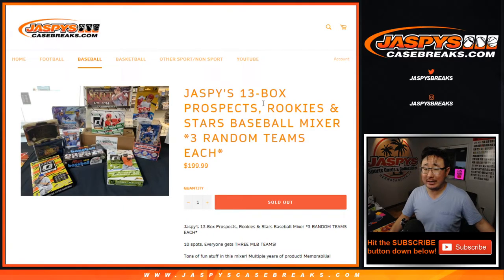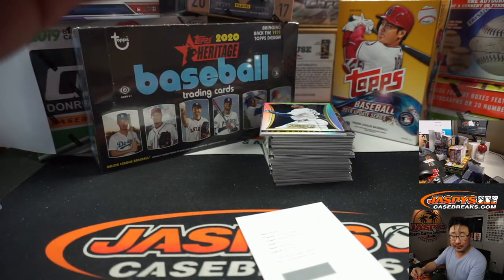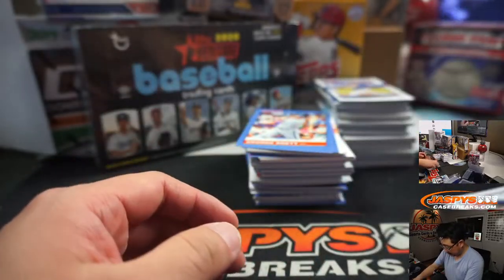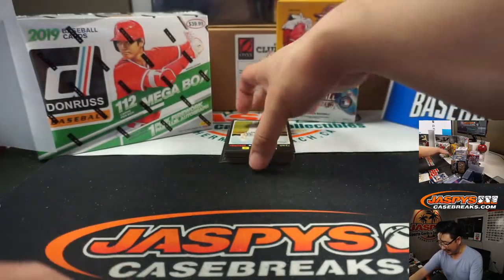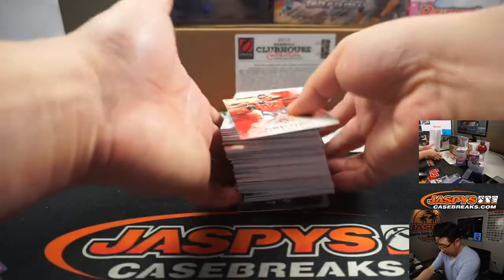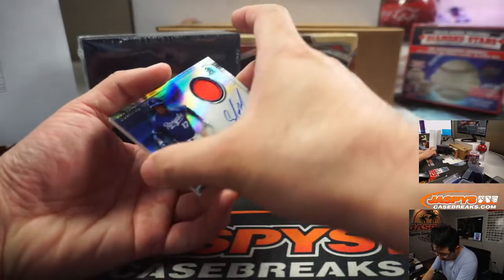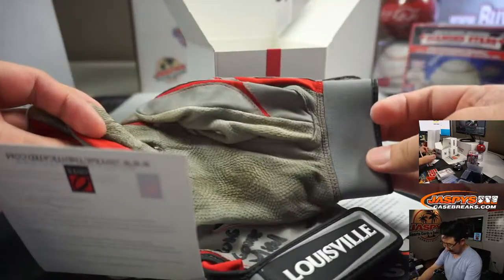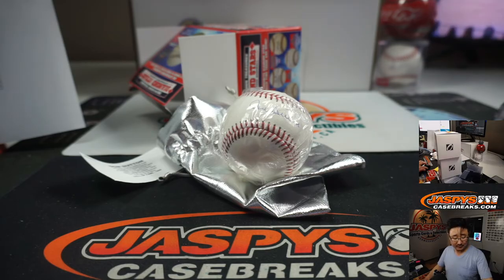W, 04.29.20 || Jaspy's 13Box Prospects, Rookies & Stars Baseball Mixer